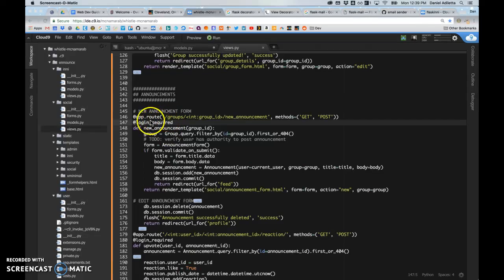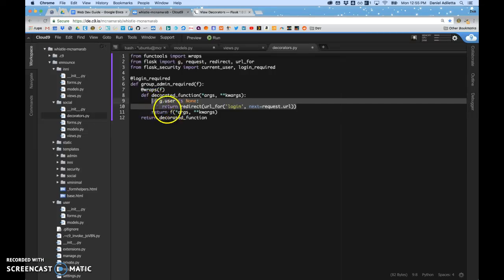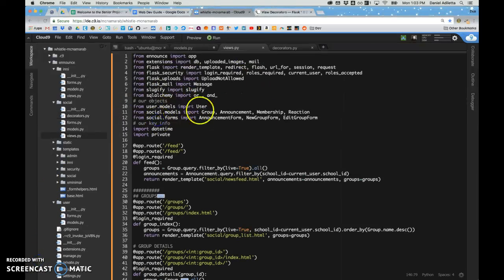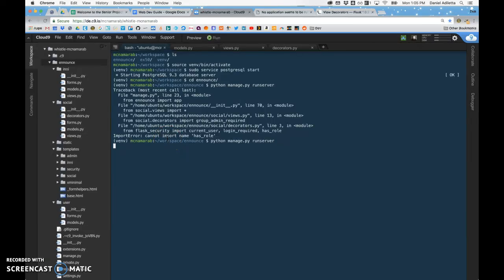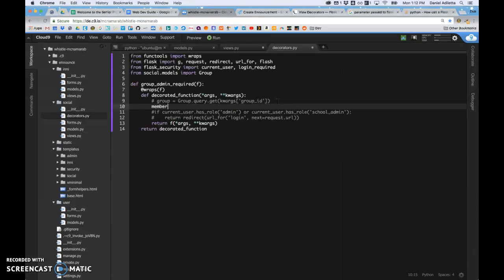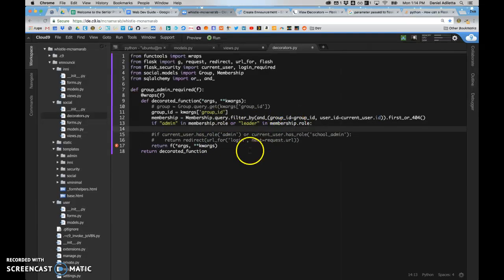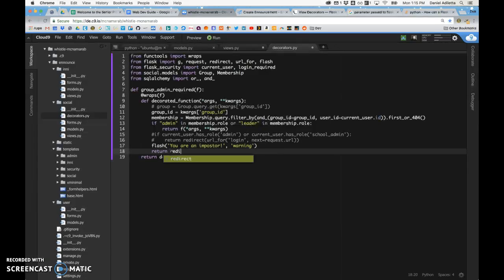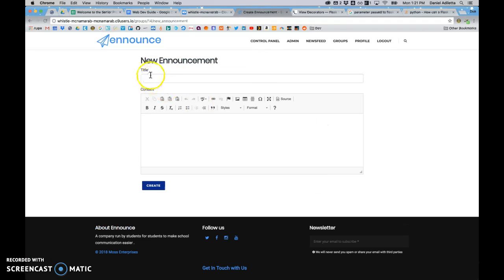Web Dev Lecture #9.01 - Decorators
Web Dev Lecture # 10.01 - Decorators